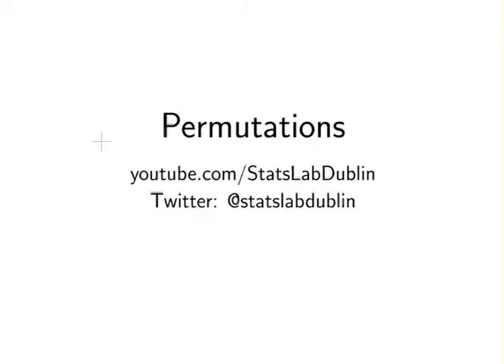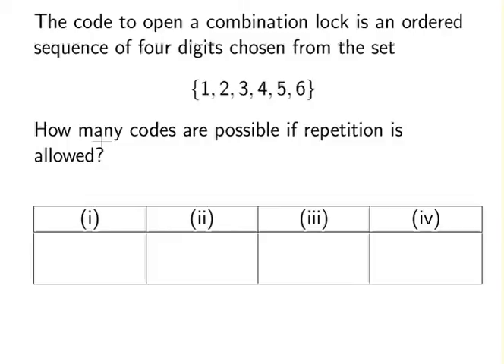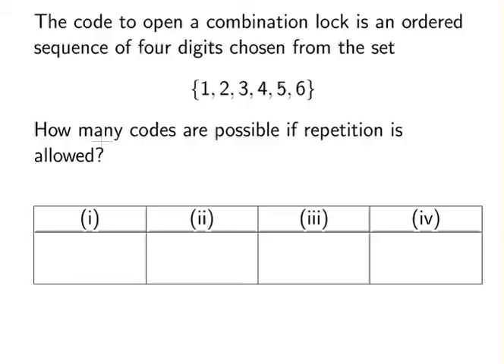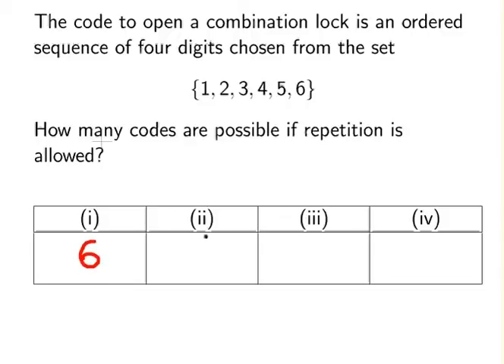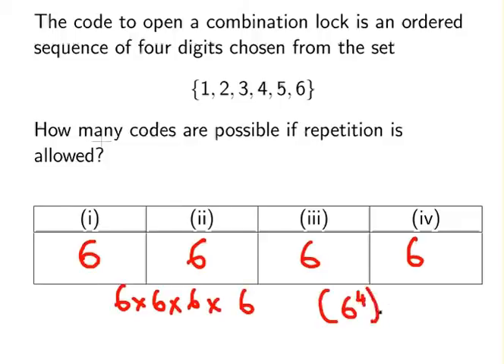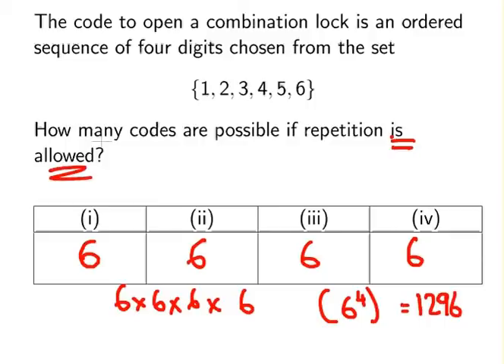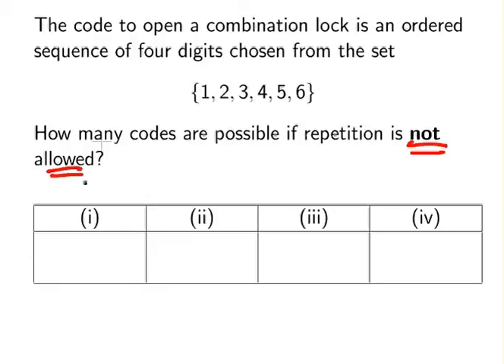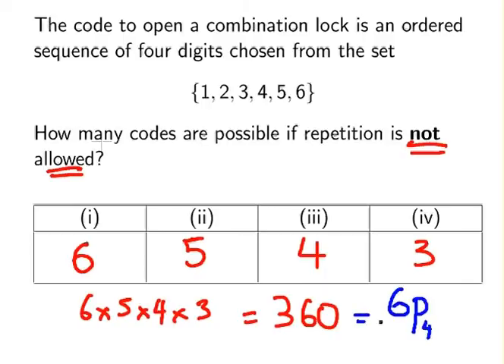Permutations - Worked Example 2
DiscreteMaths.github.io | Section 6 - Counting Problems

Introduction to Permutations (using Multiplication Approach)